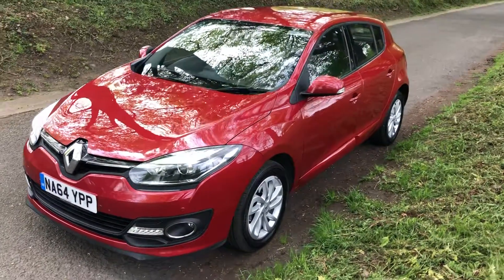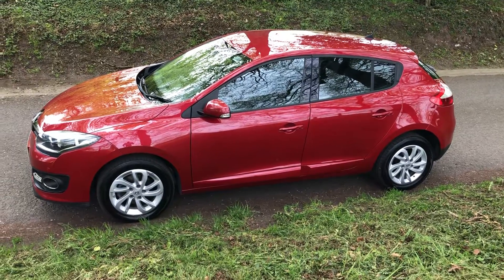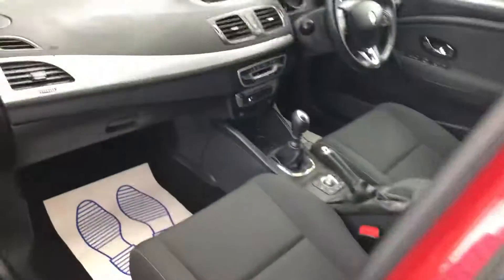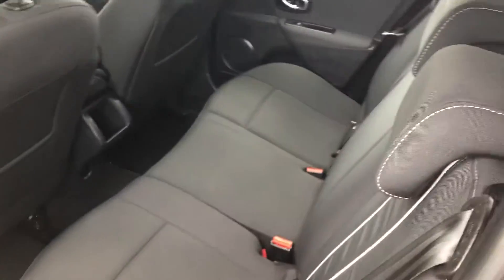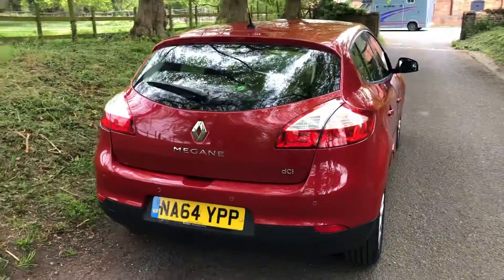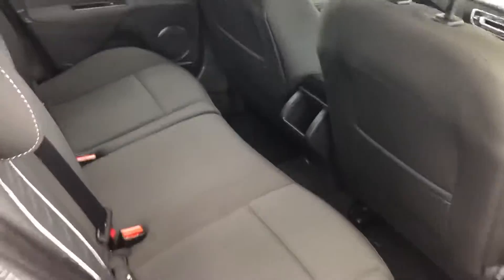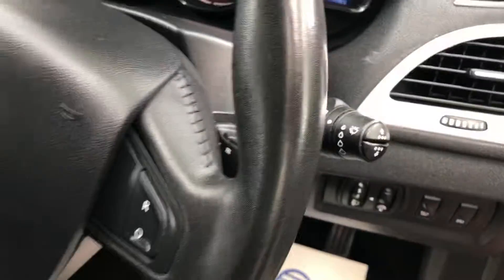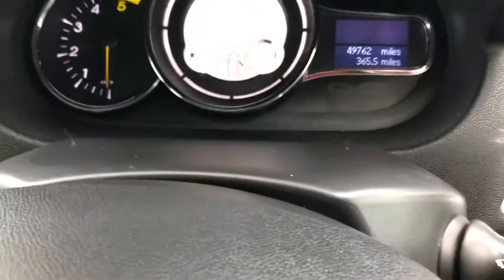Renault Megane Dynamic 1.5 Diesel £0 raid tax